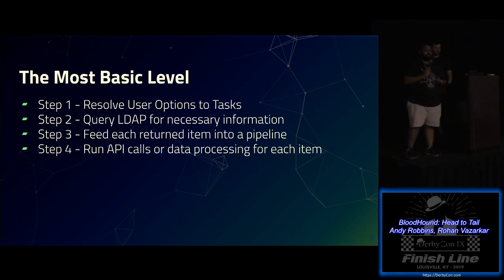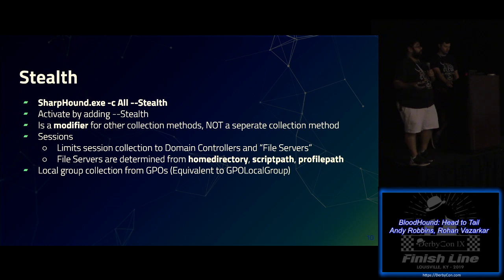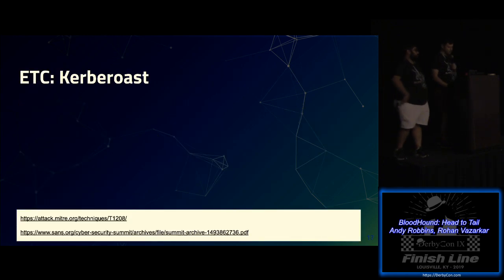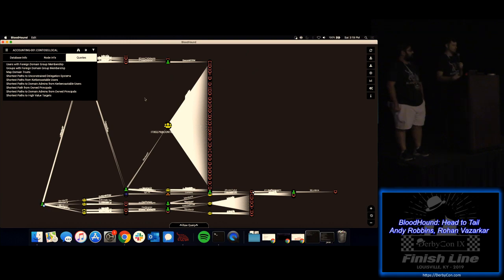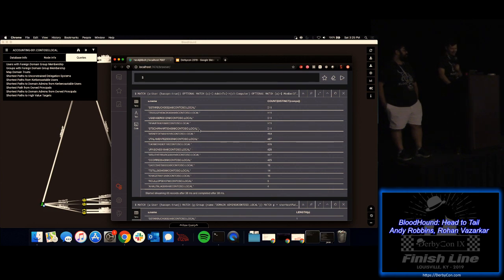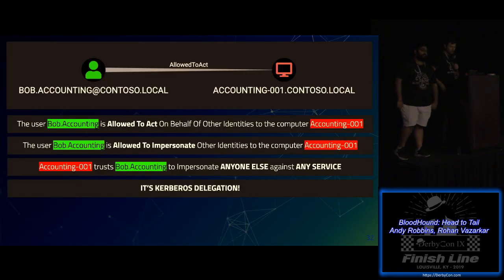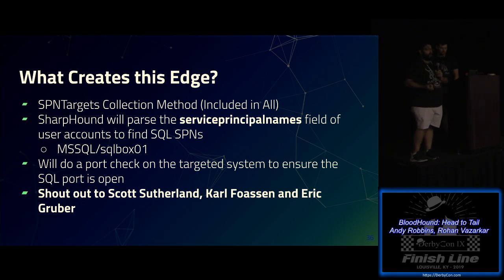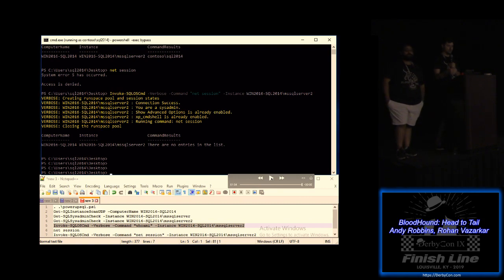Keynotes, Track 2 "Fix Me" & Closing Stream